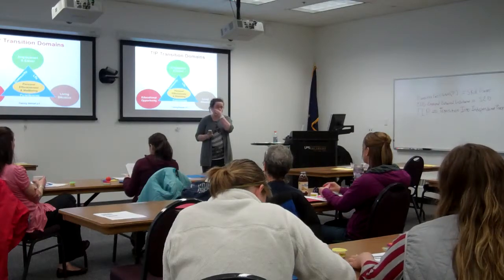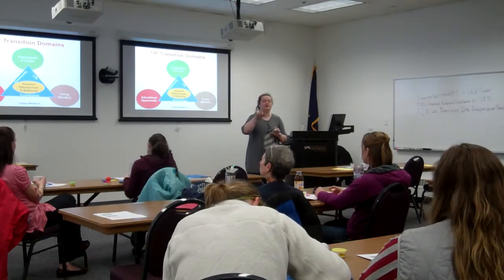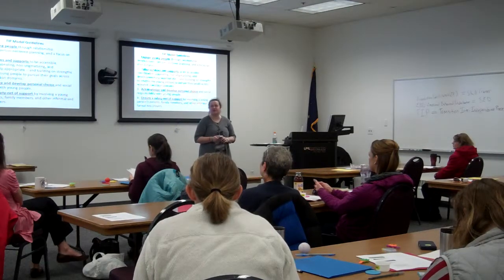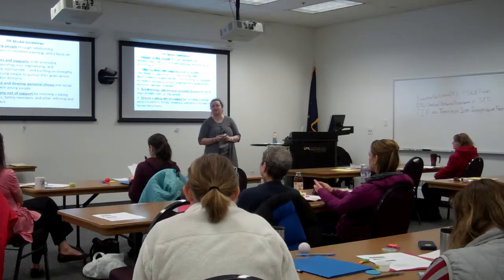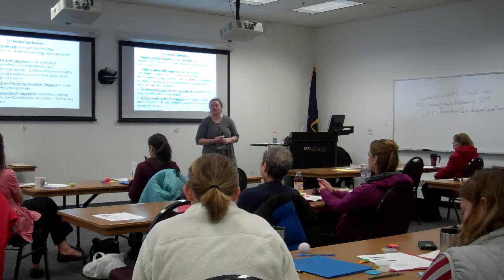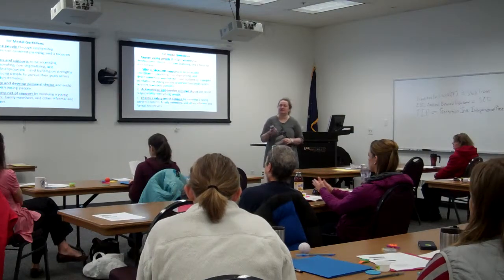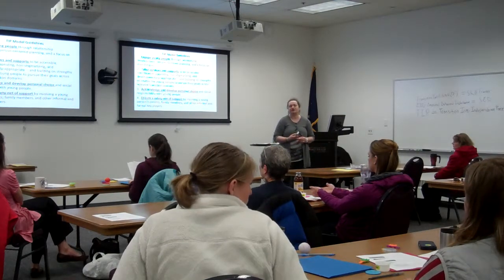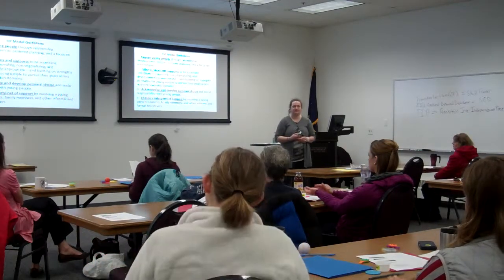TIP 0830 0910